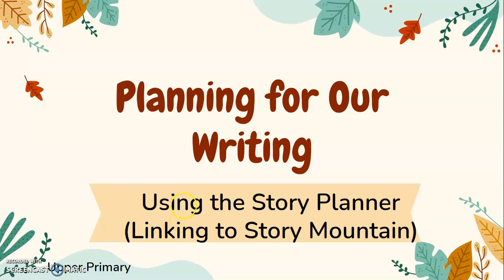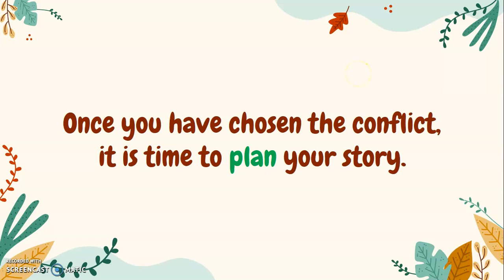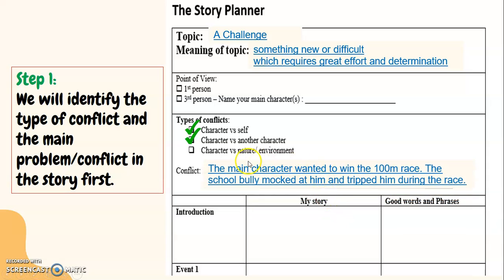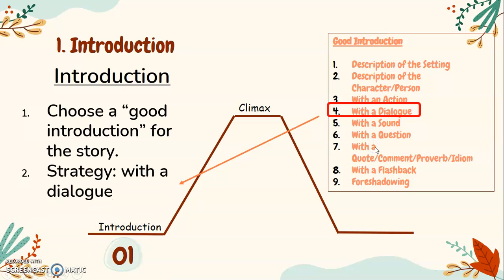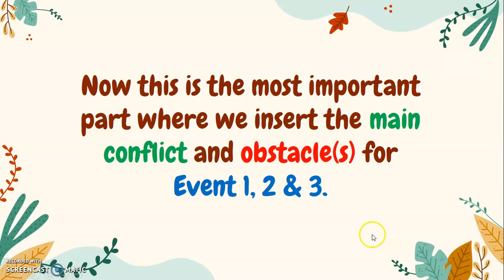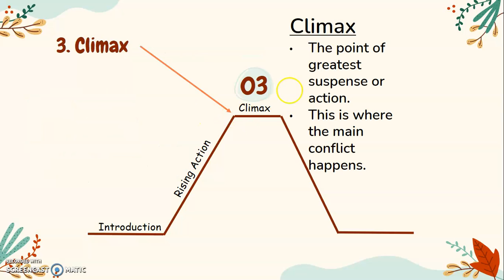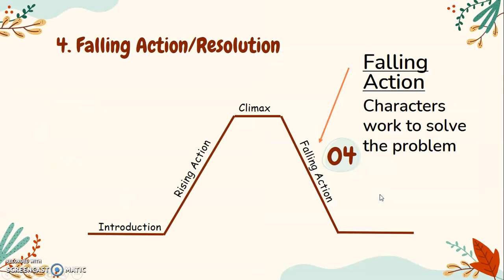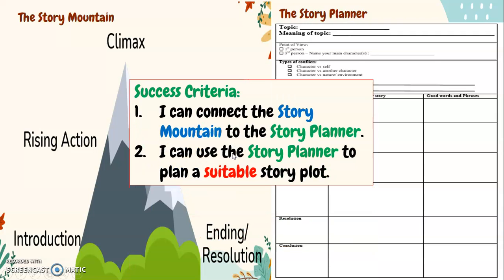Using a Story Planner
Teaching resource for teachers on EL Dept key writing strategies in TNPS.